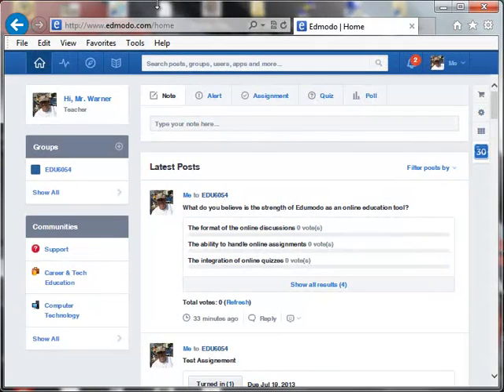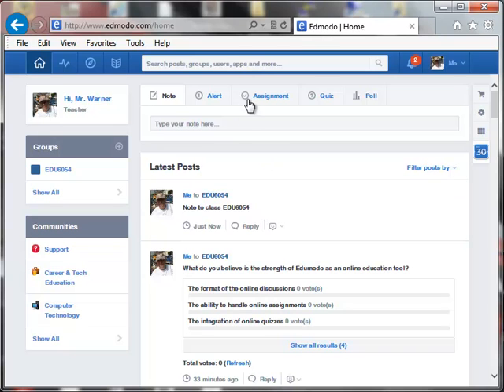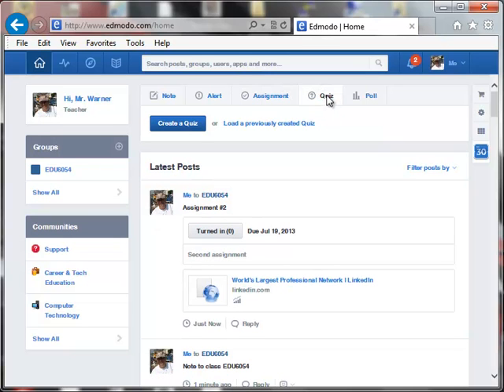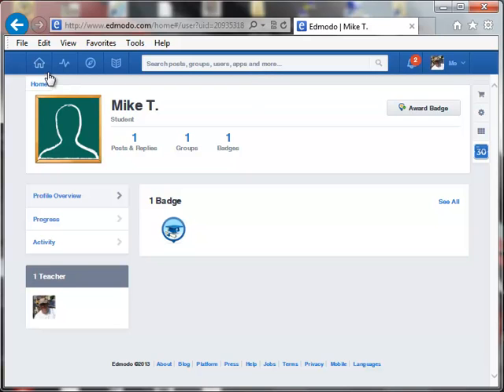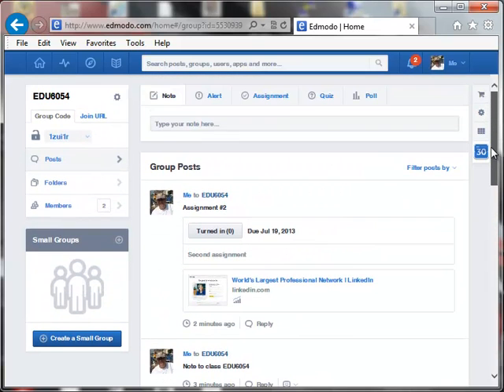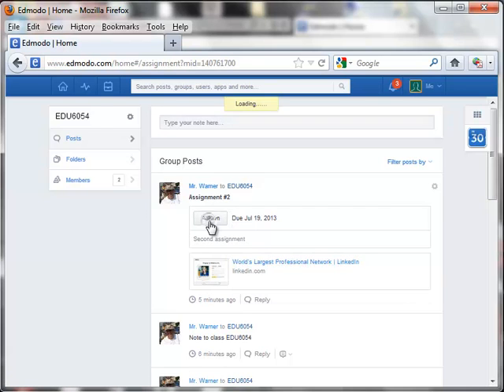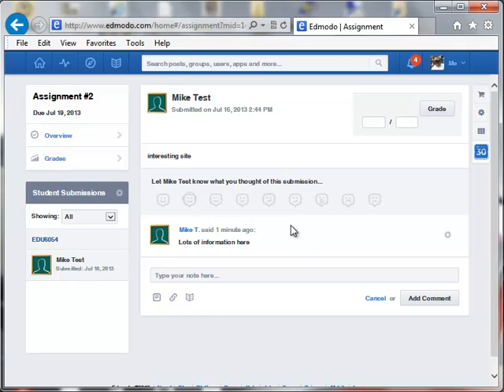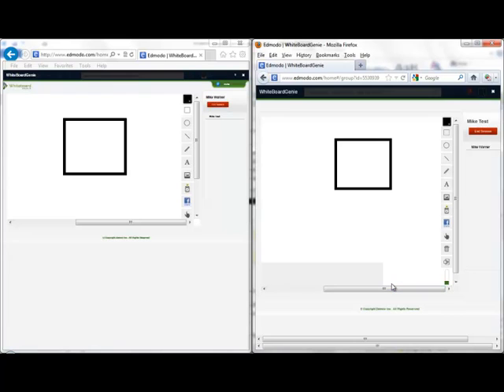Edmodo Review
A review of the Edmodo tool for EDU6054